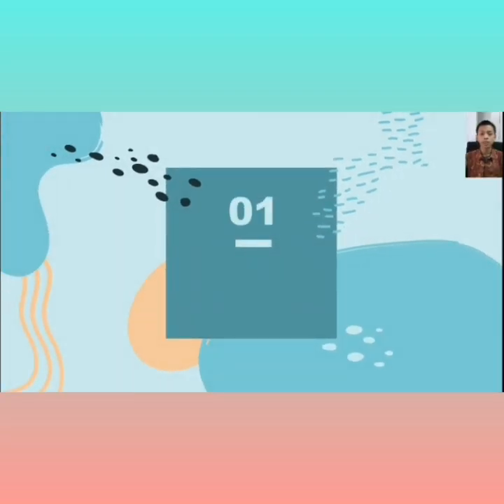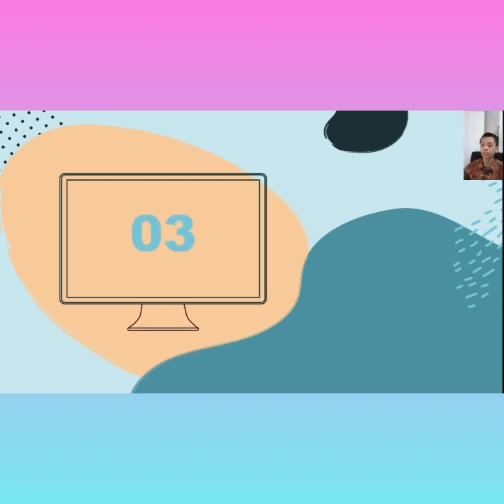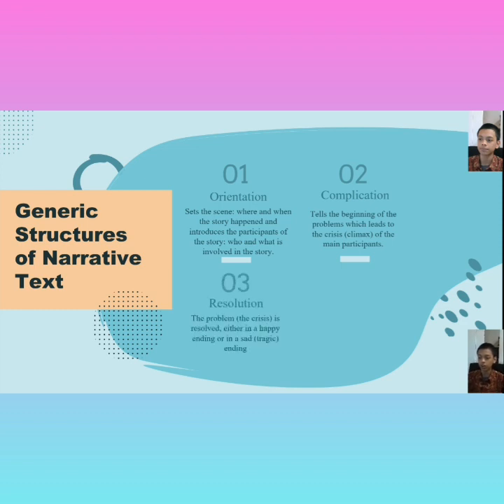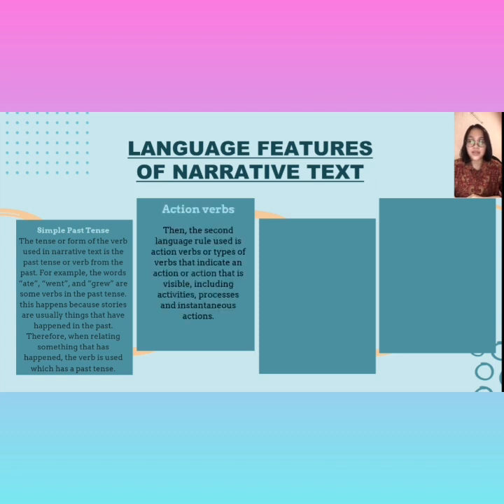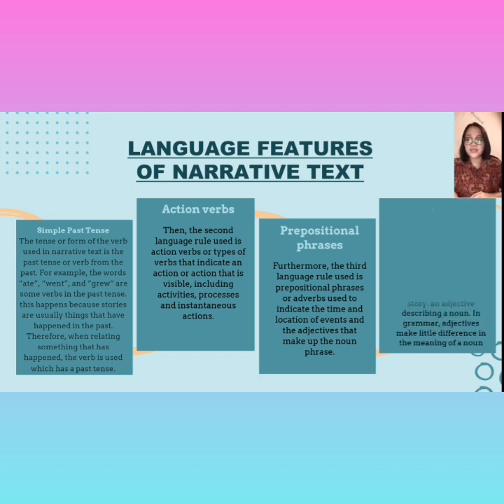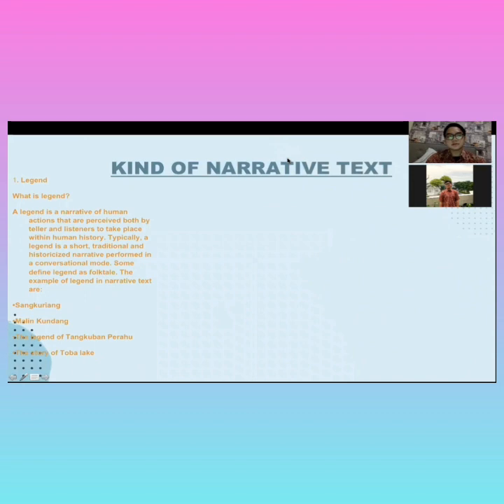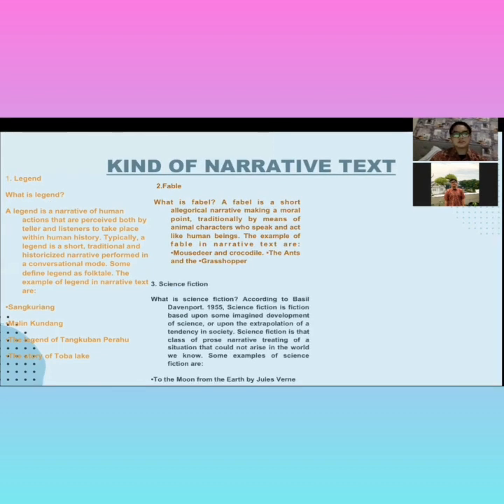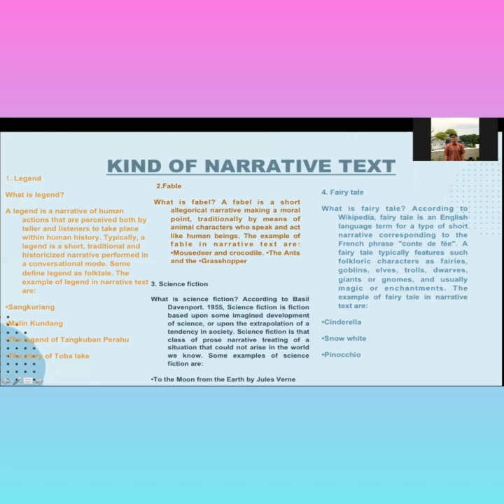NARRATIVE TEXT (GROUP 5 | X MIPA 3) Farrel, Alsa and Adyar